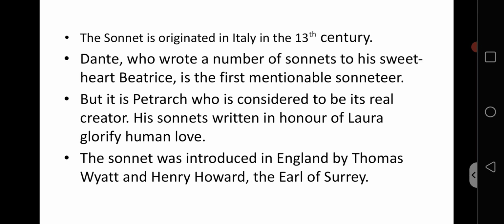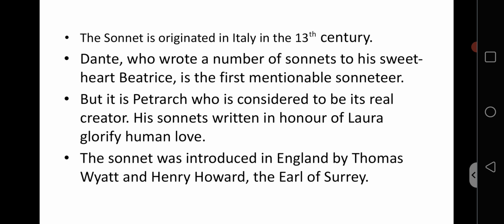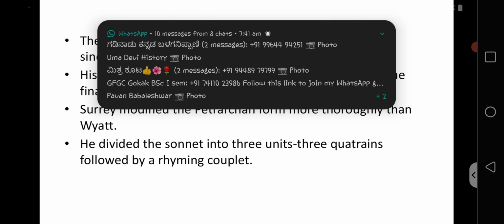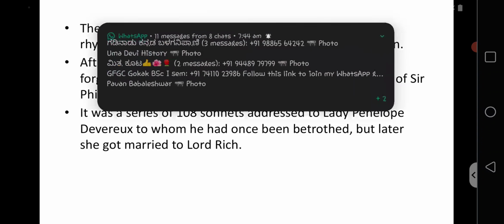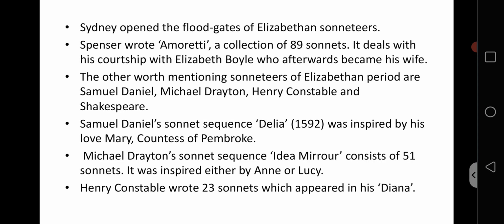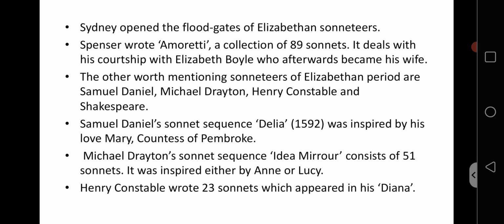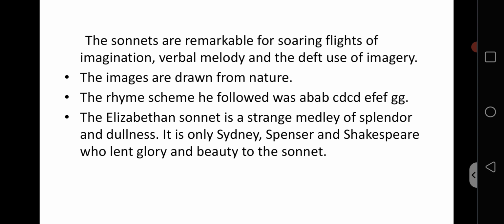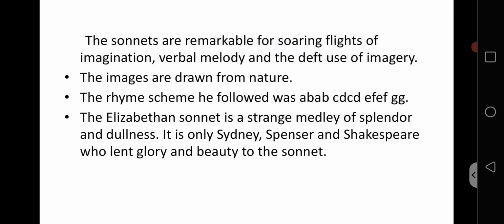Elizabethan Sonnets & Sonneteers